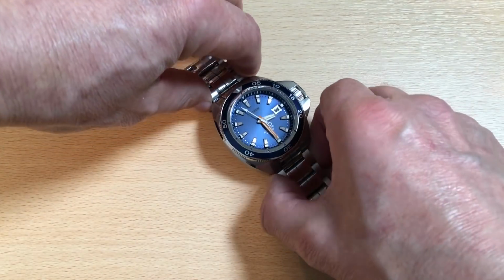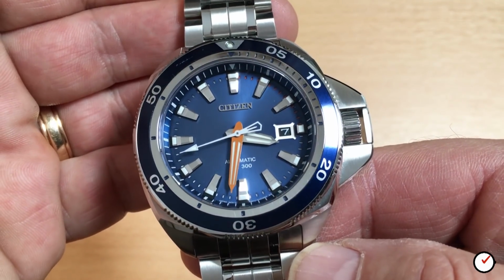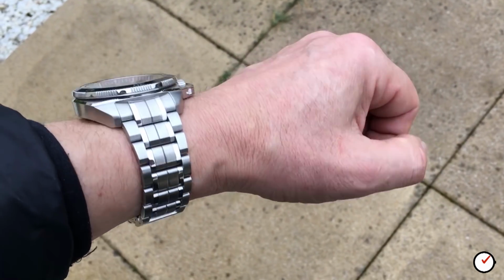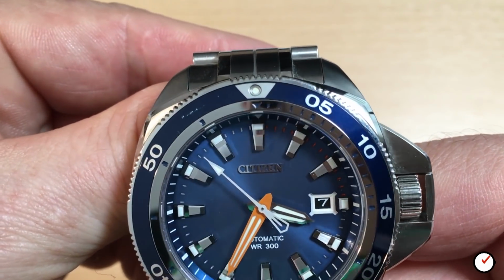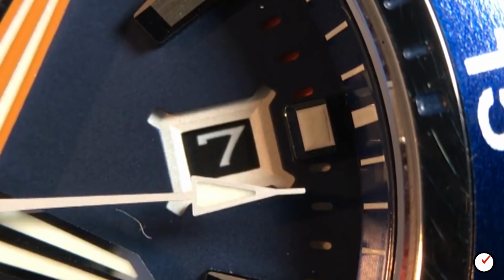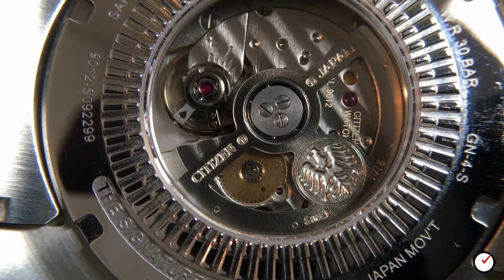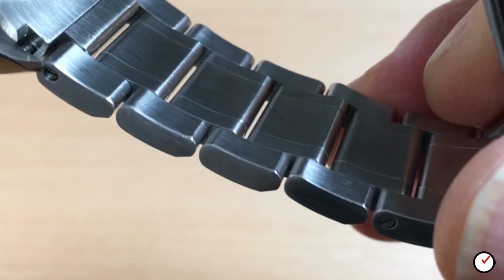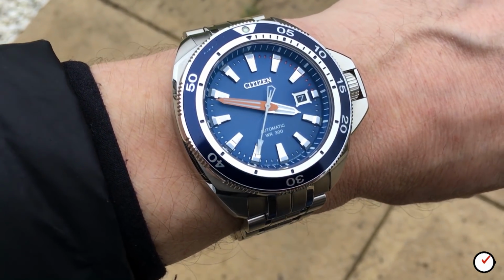Citizen Signature Grand Touring Sport NB1031-53L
I got this watch a few months back at a great price due to it being ex-display, it has a few noticeable marks which can be fixed if need be but because of that I've not held back on wearing and enjoying this fantastic watch.
It's been a complete gamechanger for me and made me re-evaluate my perspective when it comes to choosing a watch, try before you buy should be every ones mantra in a world where internet shopping is all to easy.
Which watches if any have you completely changed your mind about after trying it on the wrist, good or bad let me know ?

Pick this up on Amazon ;